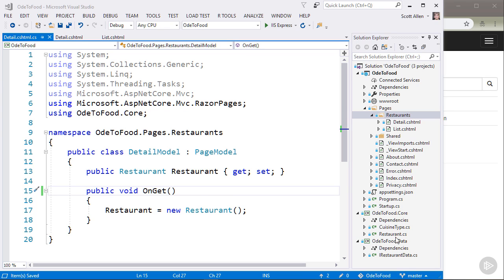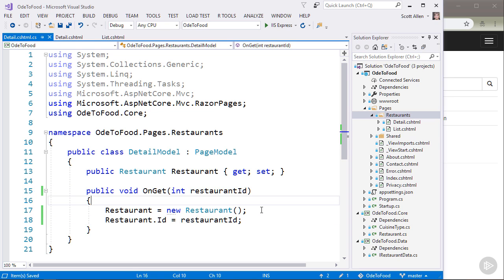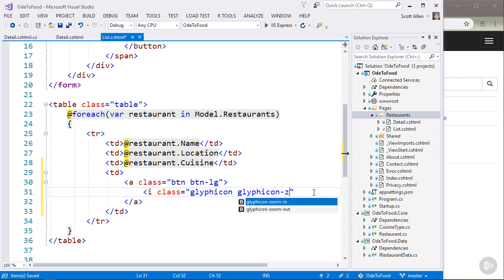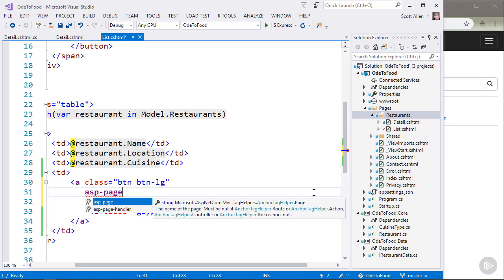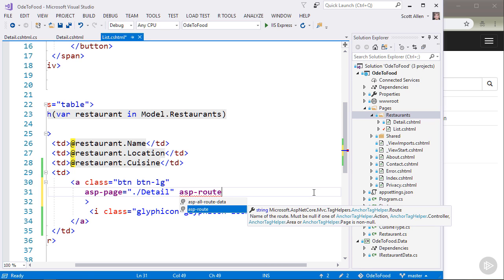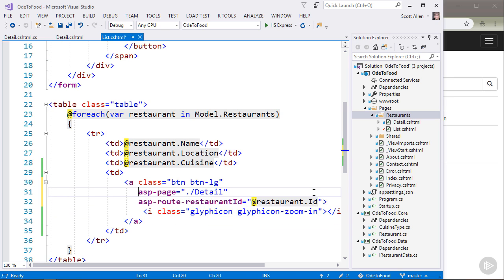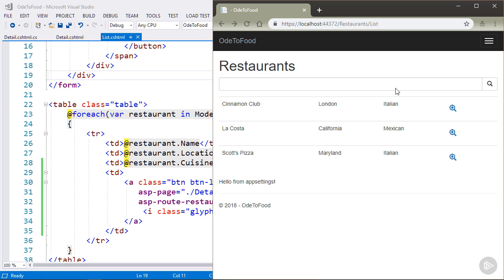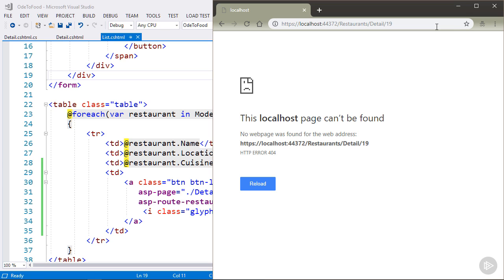07 Linking to the Details